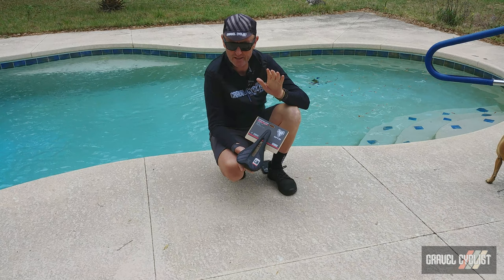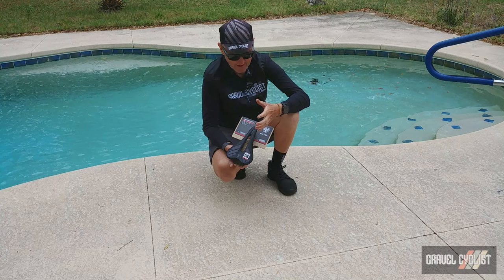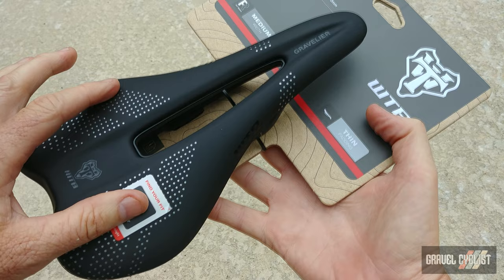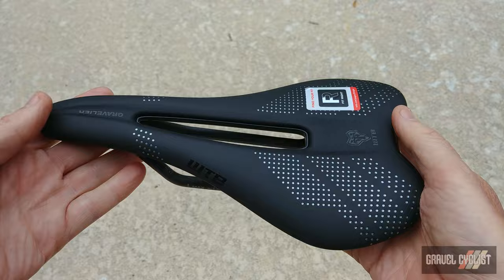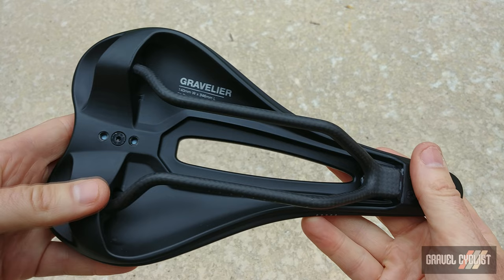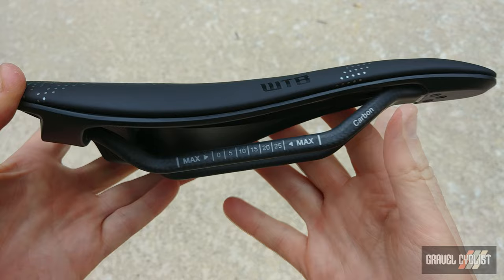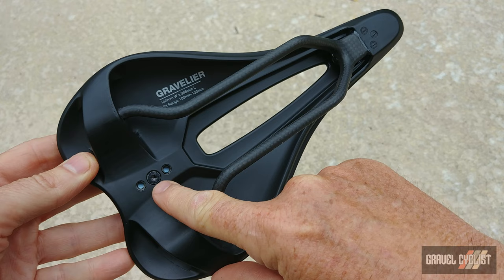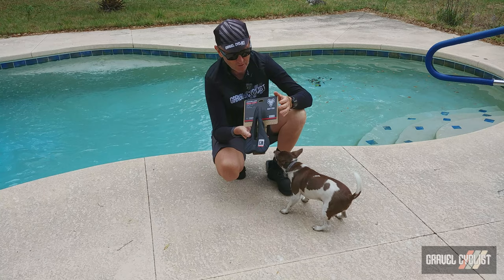WTB GRAVELIER: Gravel-Specific Saddle?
"WTB’s new Gravelier saddle represents the pinnacle of pedaling comfort and performance for gravel riders who put in big miles at an expeditious pace. As our first gravel-focused saddle, the Gravelier features a new Fusion Form base technology, a perineal relief cutout, integrated tool mounting, and a modern shape."

"Built for Speed. Built for Distance. Built for Gravel."

"Gravel riders tend to pedal in a forward-leaning position for long periods of time. To accommodate this riding posture, the side profile of the Gravelier curves from tip-to-tail and cradles the pelvis to provide “locked-in” support. The mid-length portion of the saddle quickly widens out to extend the range of comfortable sitting positions as riders shift forward from the primary support zone. Let’s call it the best of both worlds…in one saddle."

In this video, JOM of the Gravel Cyclist crew runs through the features of WTB's newest saddle, the "Gravel-Specific" Gravelier.